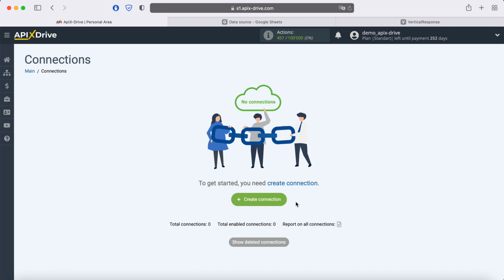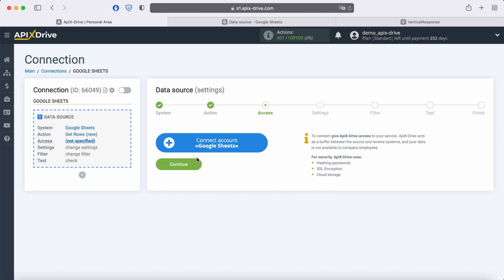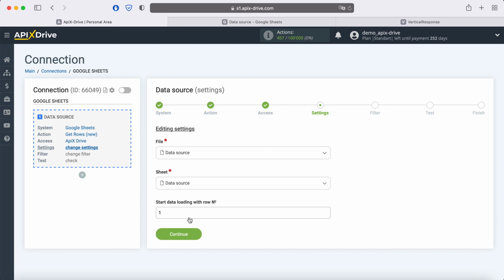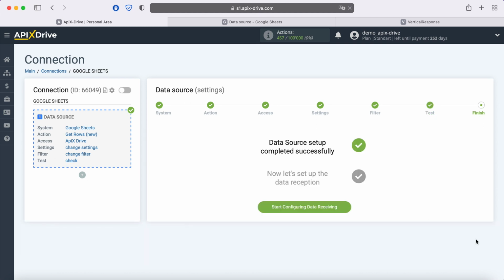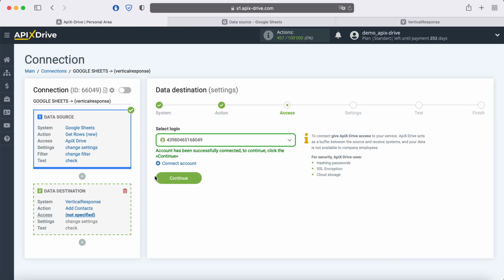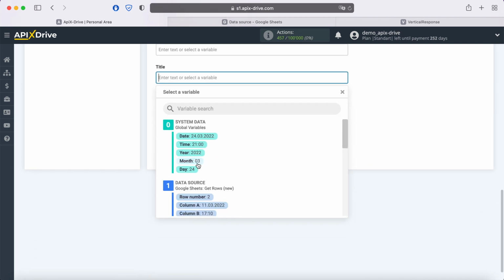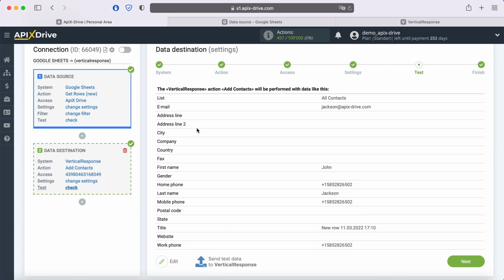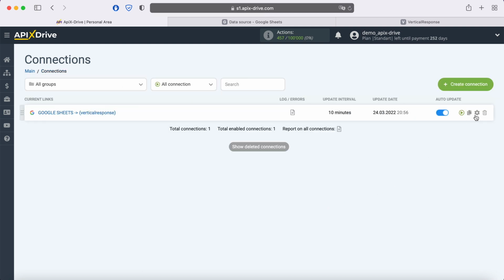GoogleSheets and VerticalResponse Integration | How to Get row from GoogleSheets to VerticalResponse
How to Get new row from Google Sheets to VerticalResponse? Integrate Google Sheets and VerticalResponse whith ApiX-Drive

In this video tutorial, we will learn:
✓ How to connect Google Sheets and VerticalResponse
✓ How to add contacts from Google Sheets to VerticalResponse

【Video Navigation】
0:00 - Introduction
0:36 - Setting up Google Sheets as a Data Source
2:11 - Setting up VerticalResponse as a Data Receiver
4:40 - Setting up auto-update

➤  Steps to connect Google Sheets and VerticalResponse
1. Link your Google Sheets and VerticalResponse account with ApiX-Drive
2. Select Google Sheets as your data source App and 'Get new row' as your action
3. Select VerticalResponse as your data receiver App and 'add contacts' as your action
4. Map Google Sheets fields to relevant fields in VerticalResponse
5. Turn your integration on auto update.